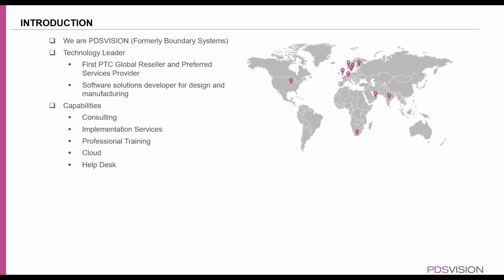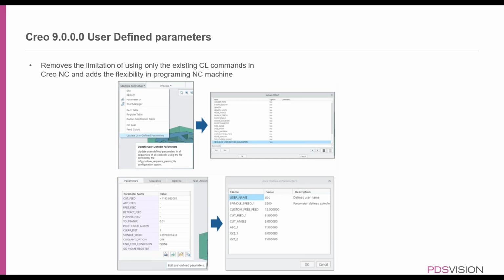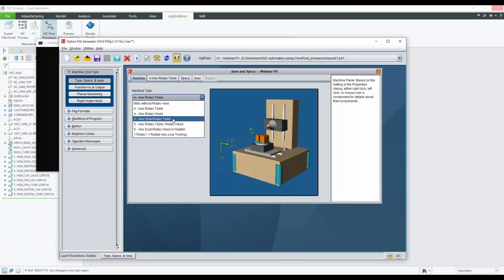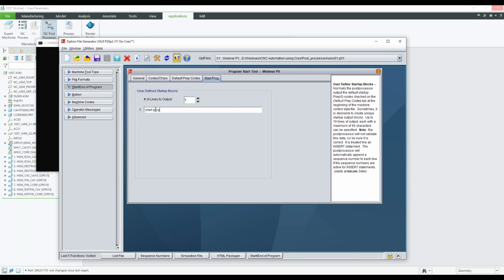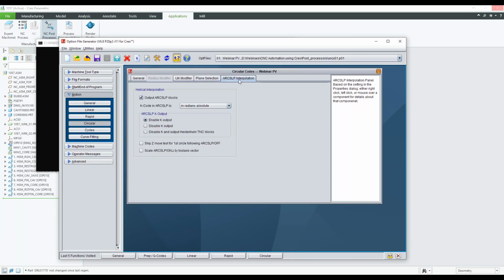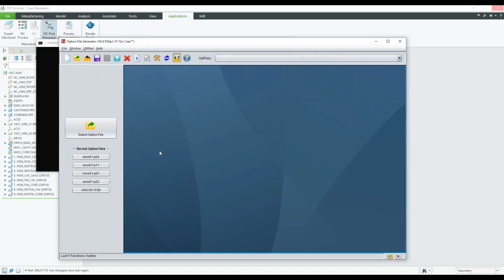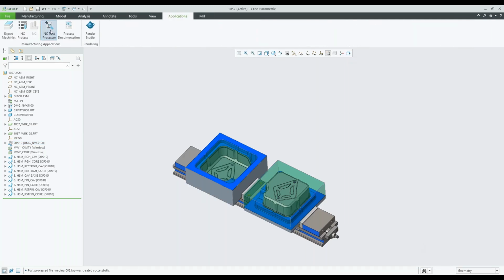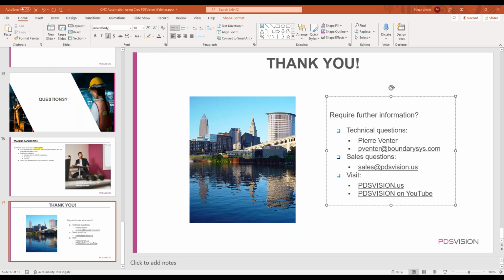CNC Automation using Creo - Wednesday Webinar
Creo has the ability to create CNC programs and CNC simulations using native Creo data. As a result, manufacturing can benefit from data reuse and automated updates when design changes happen. A post processor that connects Creo NC to the unique controller of a machine tool is a critical prerequisite to a successful programming environment.

In this webinar we will cover the basics of how PTC empowers customers to develop and maintain postprocessors for Creo NC using the best-in-class post processor generator, G-Post.